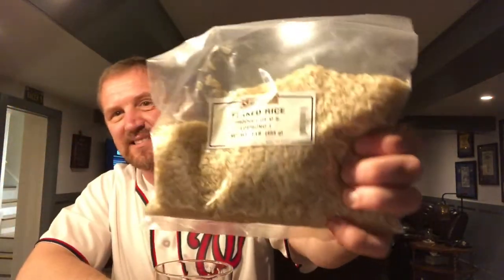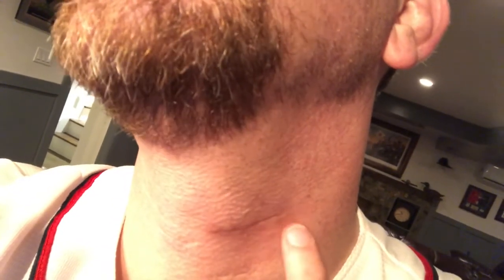HBW152: A BRUTal Leprechaun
Weekly drop